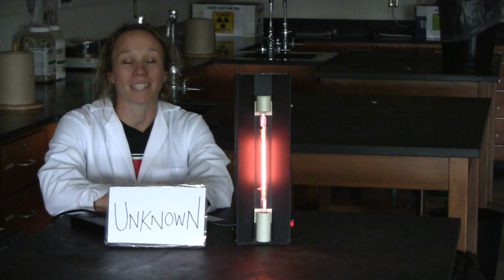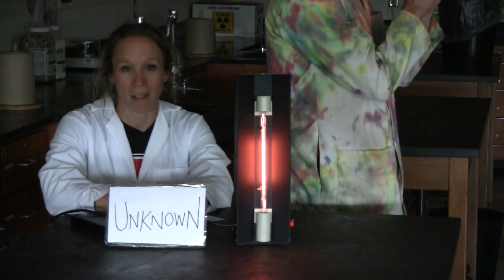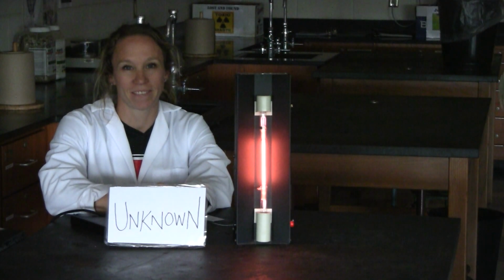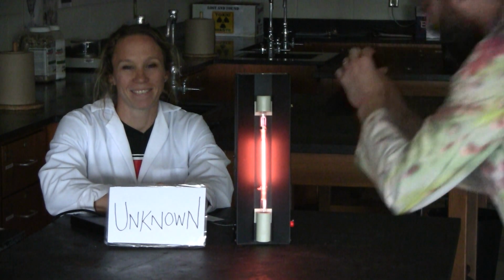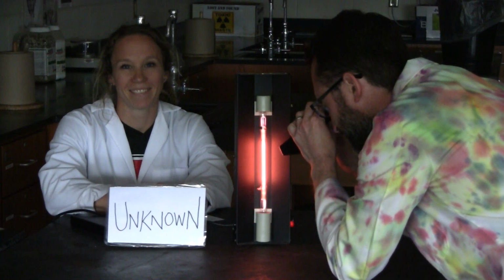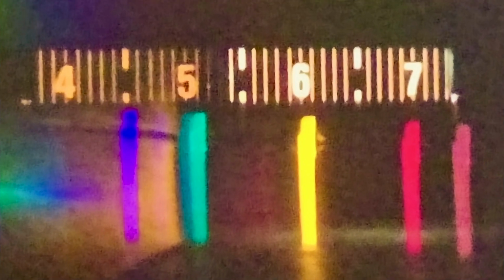Spectra Lab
So you missed lab!